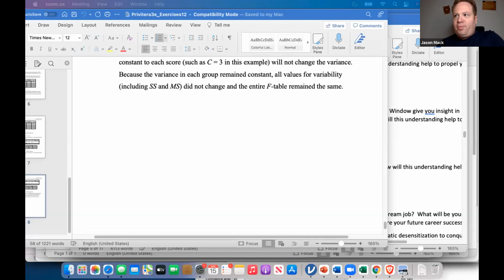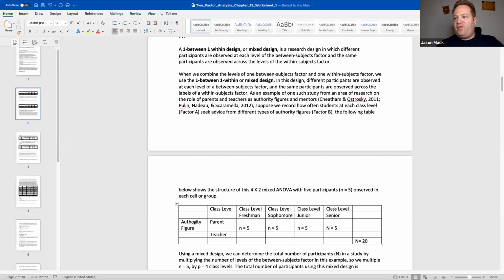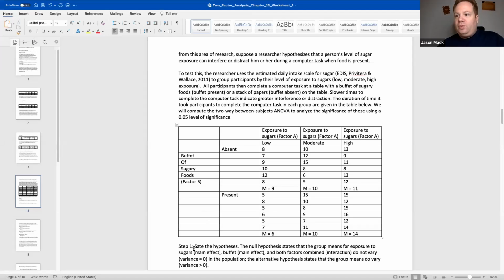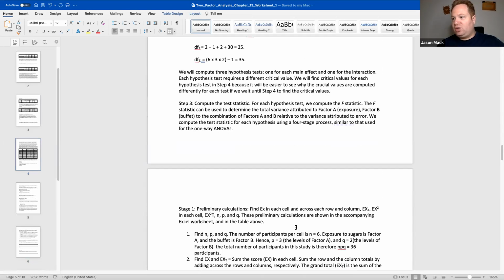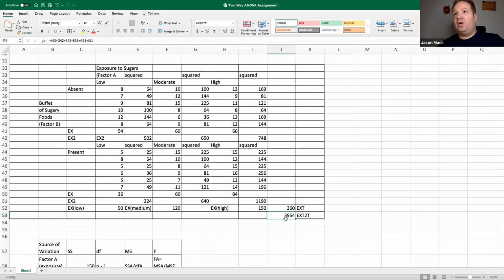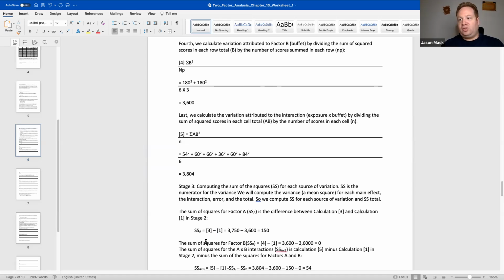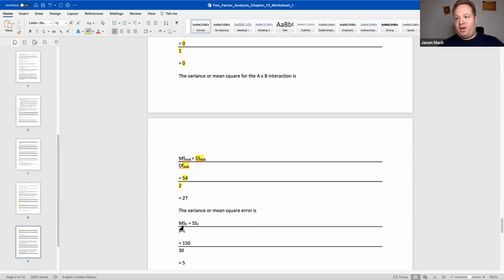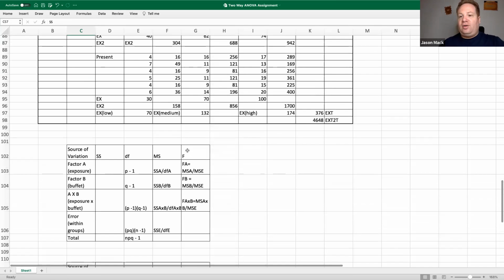Two Way ANOVA Assignment Lecture - Statistics - Dr. Mack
Chapter 13
Graduate